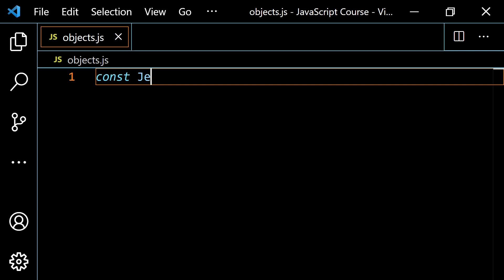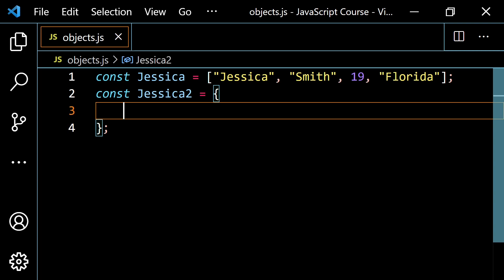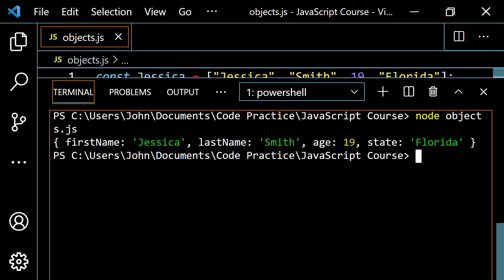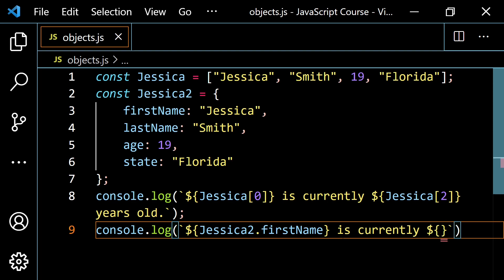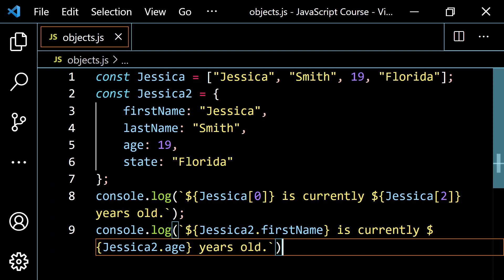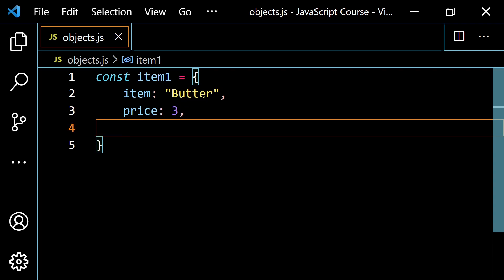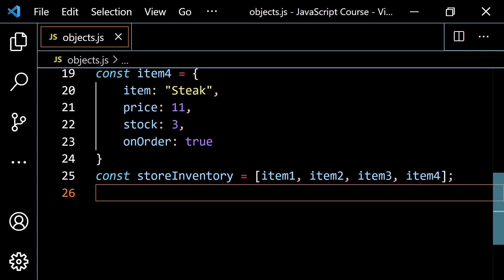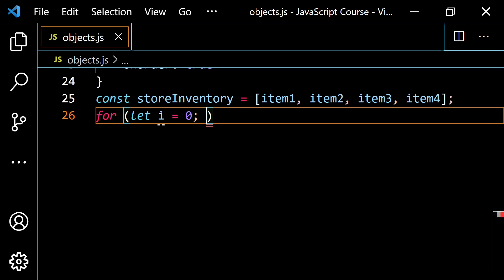JavaScript for Beginners #43 Introduction to Objects in JavaScript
Here, we will learn about objects in JavaScript.

0:00 Introduction, why do we use objects
0:27 Setting up an array
1:20 Setting up an object
2:59 Setting up a console.log() with the array
3:35 Setting up a console.log() with the object
4:55 Using the new Object() syntax
6:08 Setting up food objects
7:58 Setting up an array of objects
8:45 Setting up a for loop